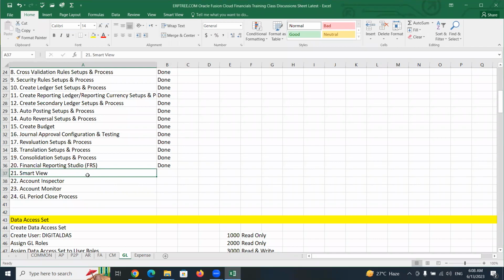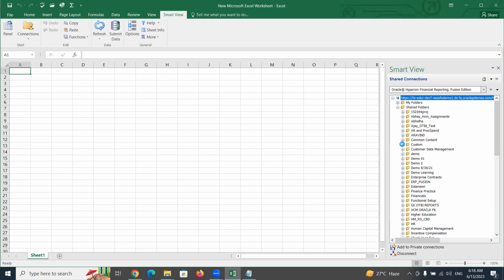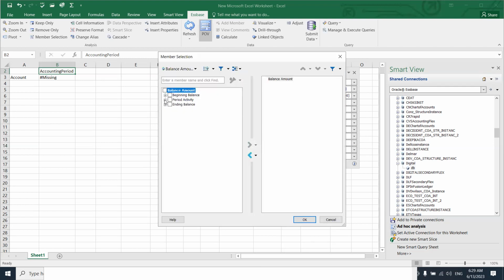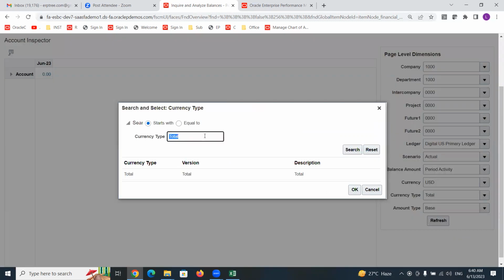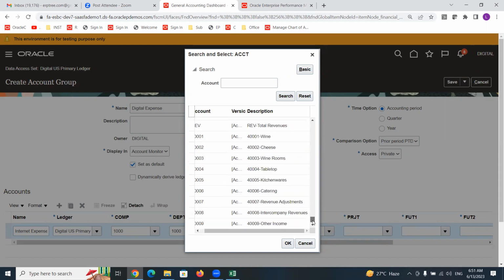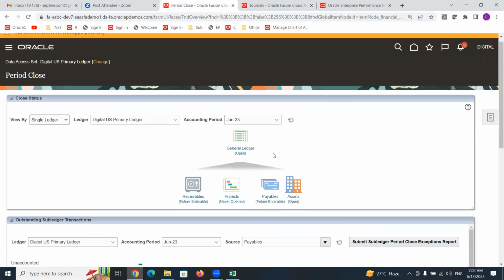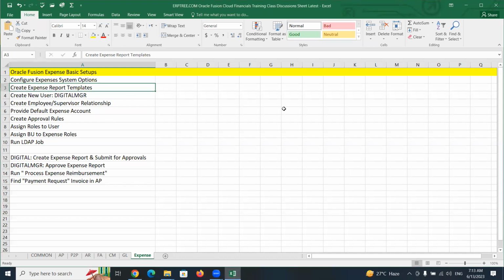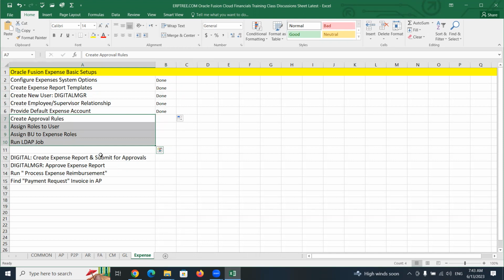49th Session - SmartView Account Inspector Account Monitor Period Close Fusion Expense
Oracle Fusion Cloud Financials Smart View Account Inspector Account Monitor Period Close Fusion Expense